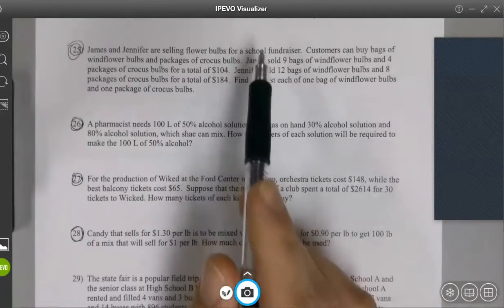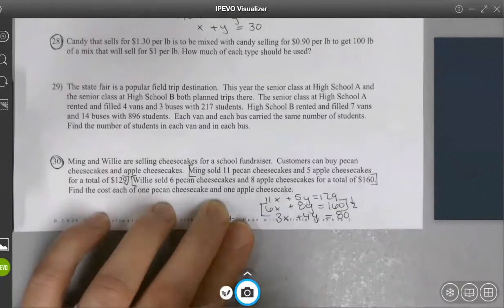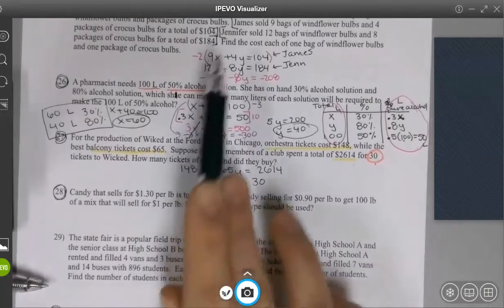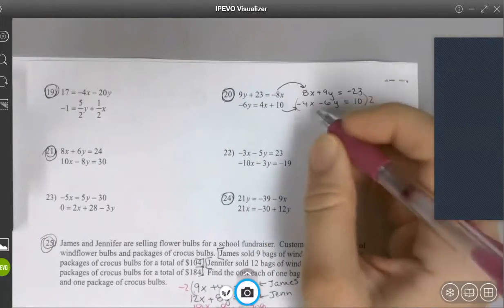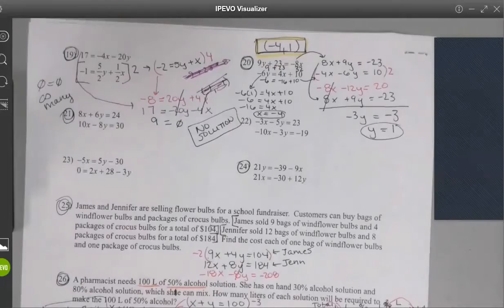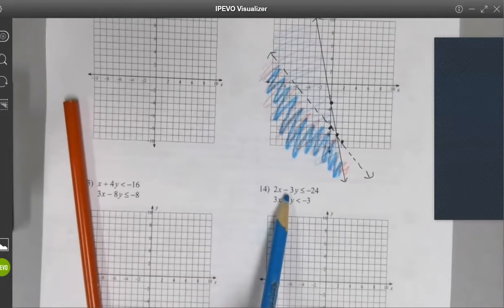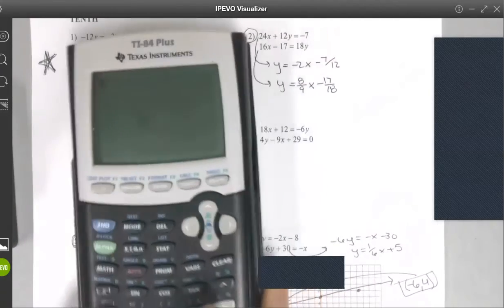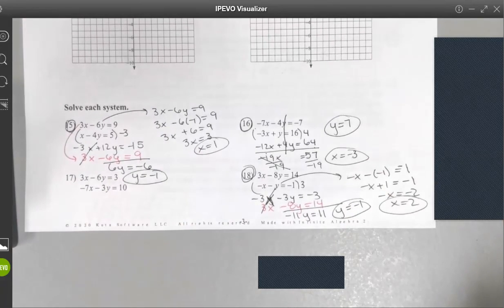Zoom Session 12/8